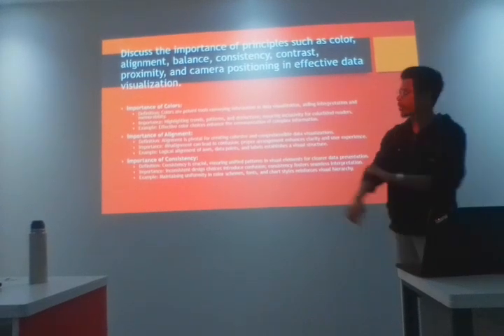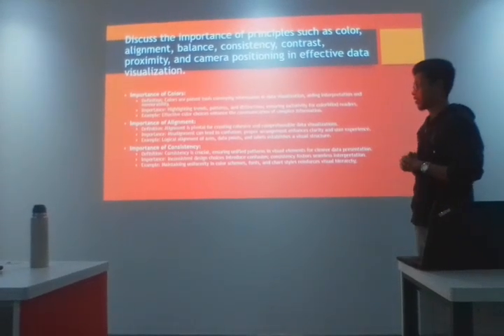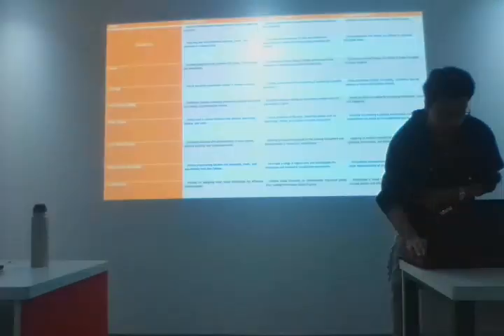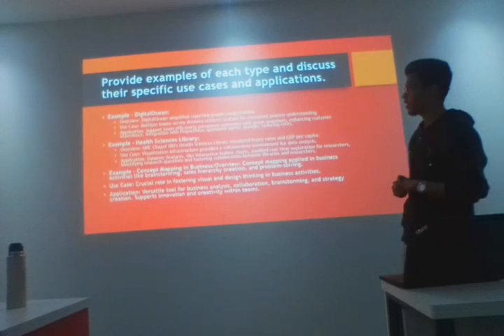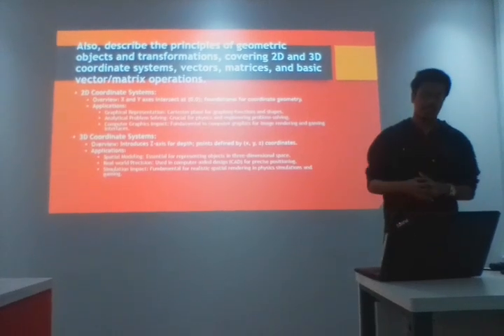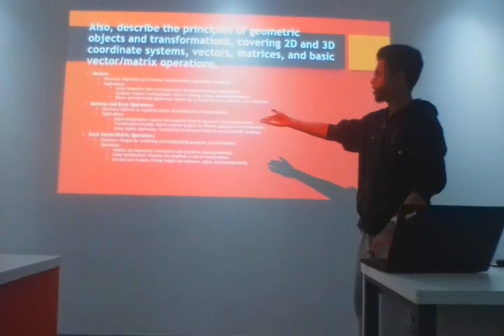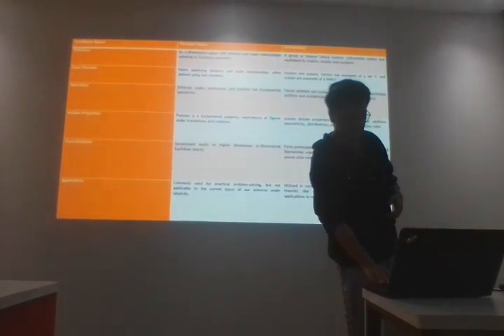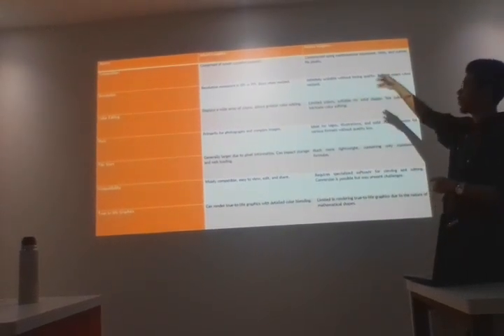Saif Jasim - CG&V1